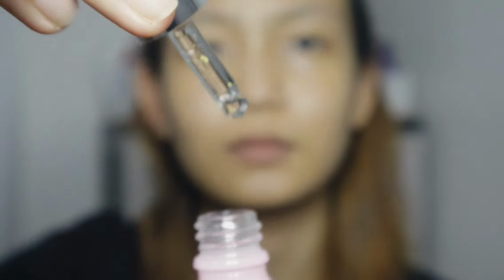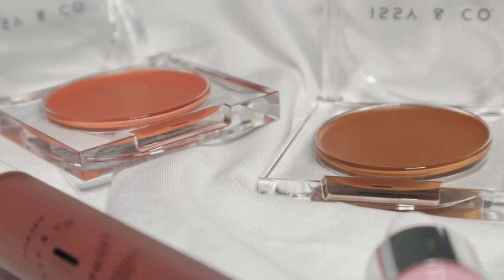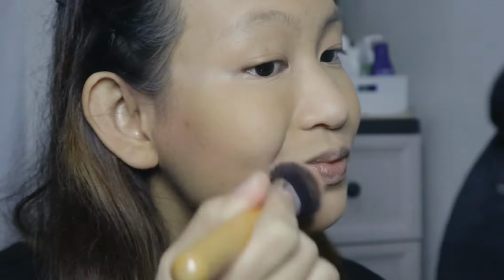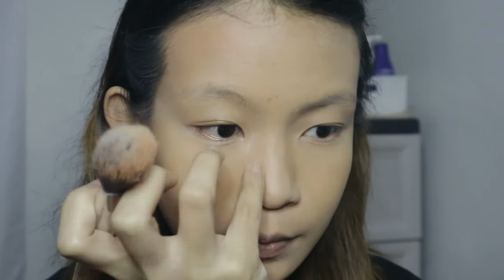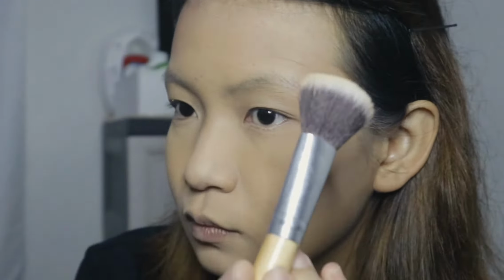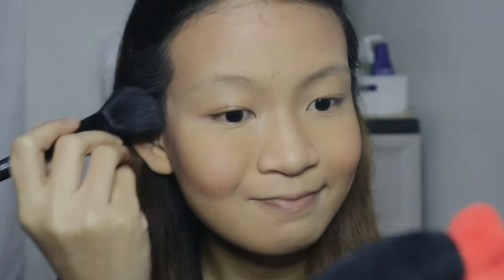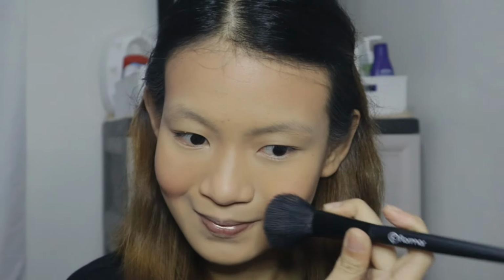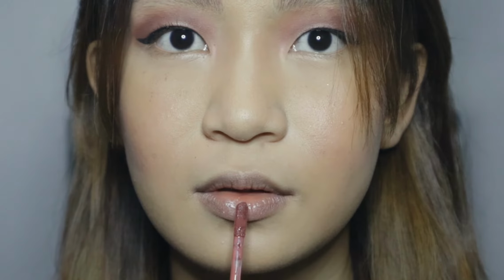Issy & Co. Lip Mousse, Creme Blush, and Makeup Serum Review | Holiday Collection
Obviously, meron pang 2 other shades ang lip mousse ng Issy & Co. but I didn't open them na coz we're giving them away! Yasss – 2 lippies, 1 lucky winner. Here's the mechanics:

▪️ Follow @wimstyle on Facebook, Instagram, and Twitter.
▪️Share this post and tag @wimstyle so we can keep track.
▪️ Tag your bestie(s) in the comments of the same post and tell us how much you love them!
▪️ 1 lucky winner will be chosen and announced on @wimstyle on Feb 10.
▪️ Limited to Metro Manila only.